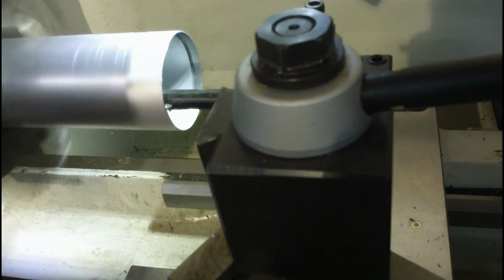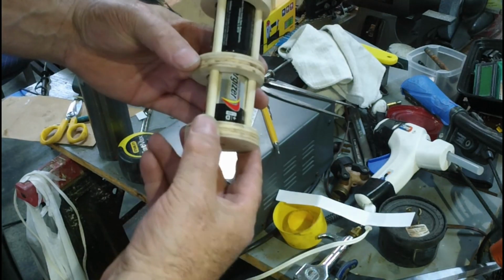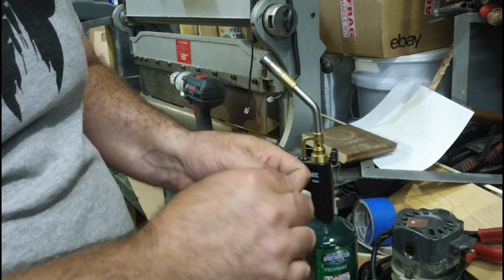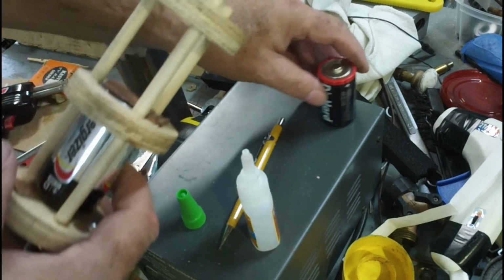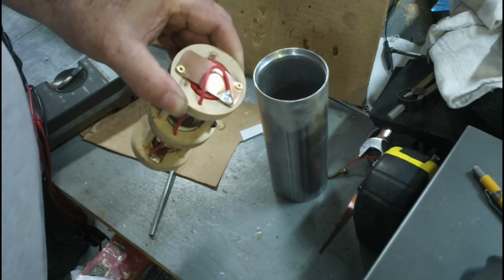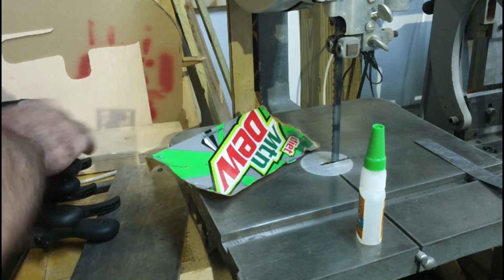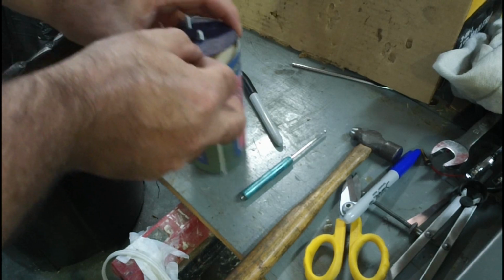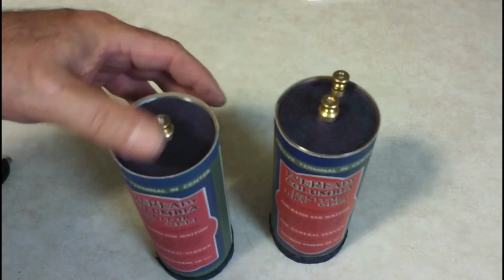How to construct a replica of a Number 6 dry cell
This is a basic overview of the steps I used to build a functioning replica of a number 6 dry cell for my antique telephones.